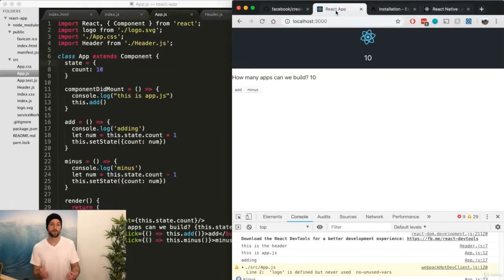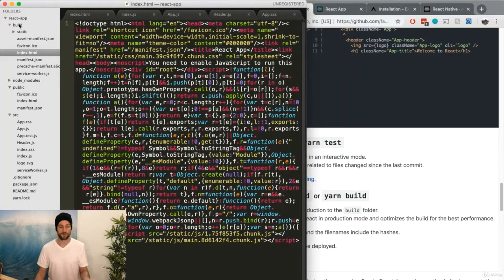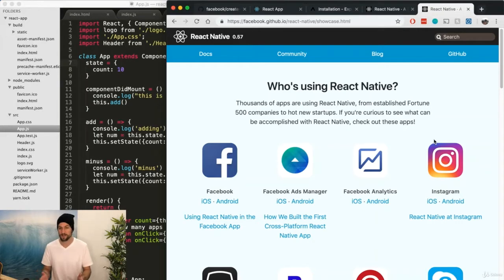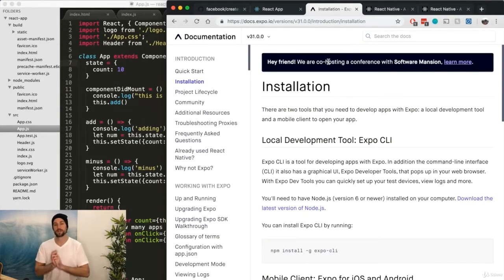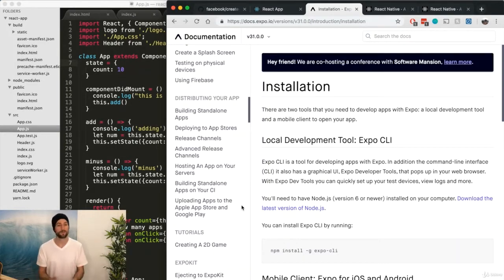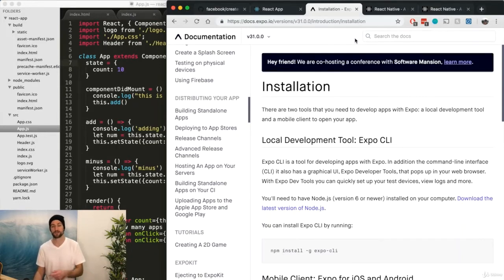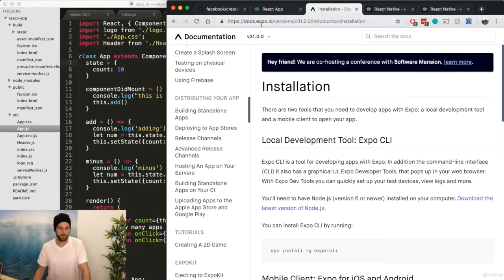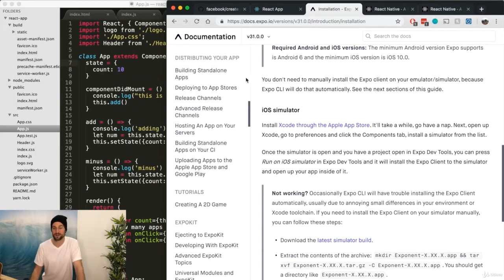React vs Expo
This video gives a general review about technology